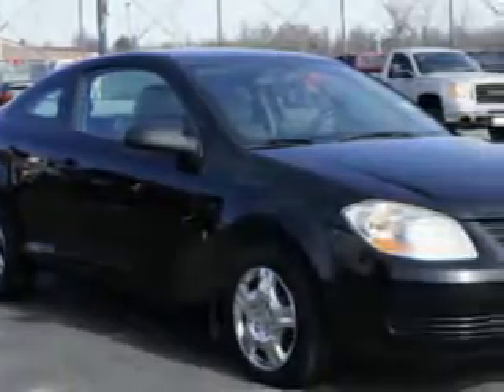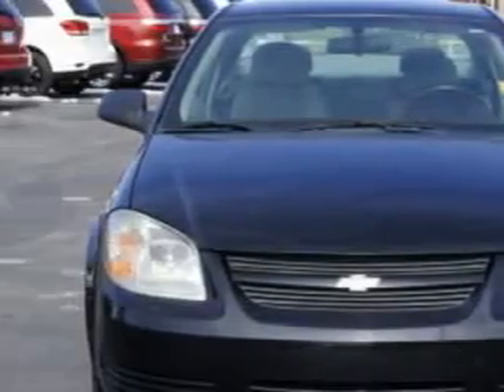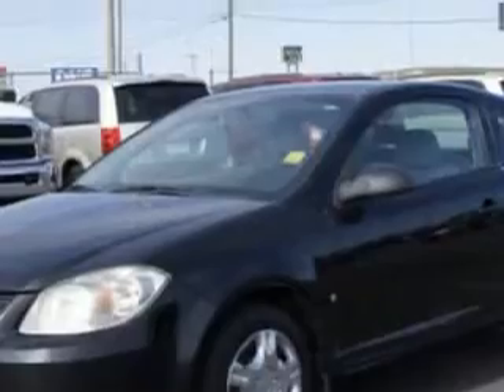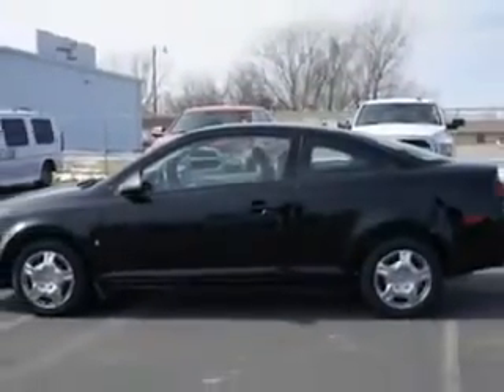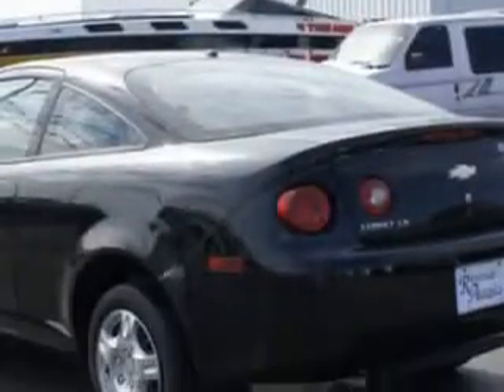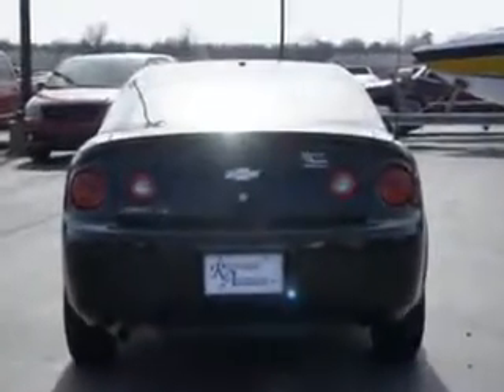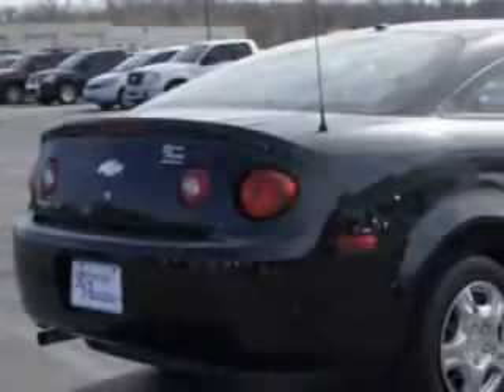2008 Chevrolet Cobalt Riverside Autoplex of Muskogee Muskogee, OK 74401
Chevrolet Cobalt Check out this Black Chevrolet Cobalt 2 Dr Coupe, equipped with a 4 Cylinder engine and a manual transmission. Enjoy an exceptional 33 miles to the gallon on this great car with features like Passenger's Front Airbag, Driver Side Air Bag, Steel Rim Wheels, Front Wheel Drive, Compact Disc Player, Auxiliary Audio Input, Anti-Lock Braking System, Auto Headlamp On/Off-Delay, Low Tire Pressure Warning System, Satellite Radio, Tire Pressure Monitoring System, Cruise Control, and much more. Enjoy the drive and have peace of mind in this Chevrolet Cobalt. See us at Riverside Autoplex of Muskogee today!
MILES: 103,156
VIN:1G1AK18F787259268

1711 West Shawnee
Muskogee, Oklahoma 74401